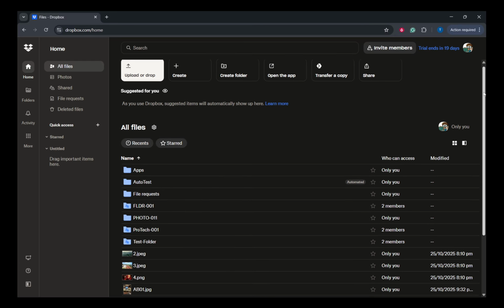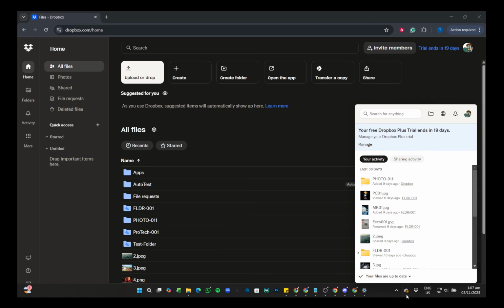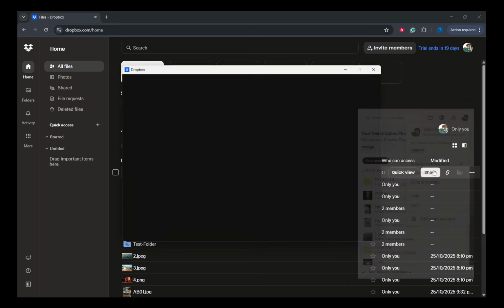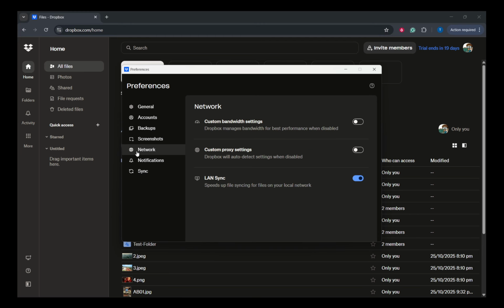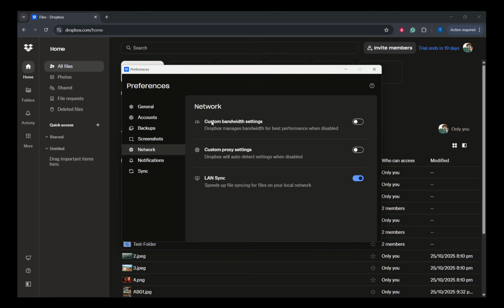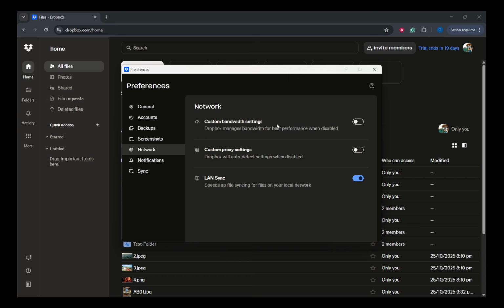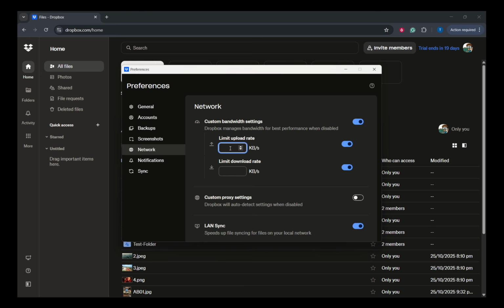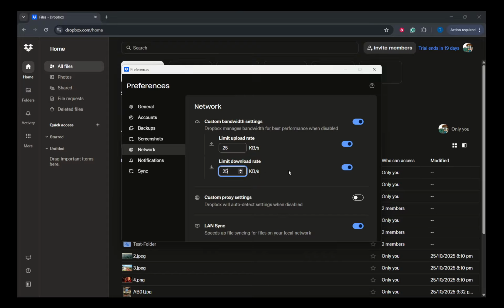How to Change Dropbox Bandwidth Limits for Uploads and Downloads [2026 Guide]